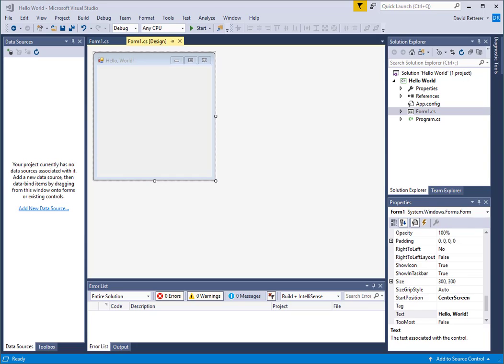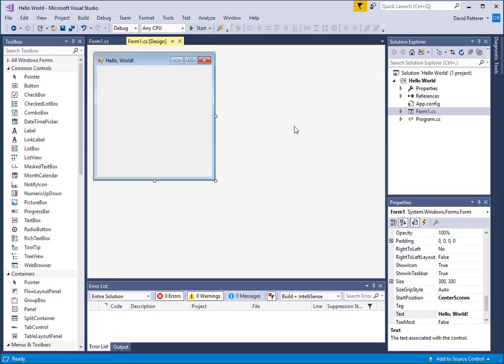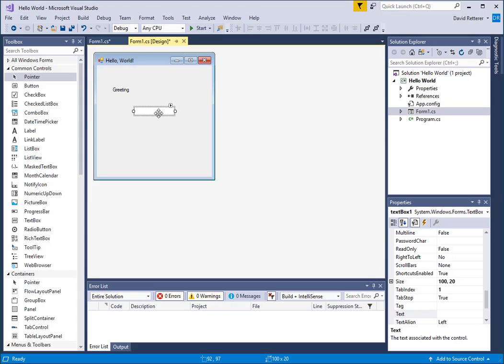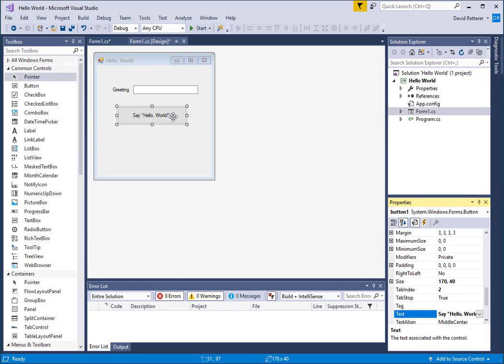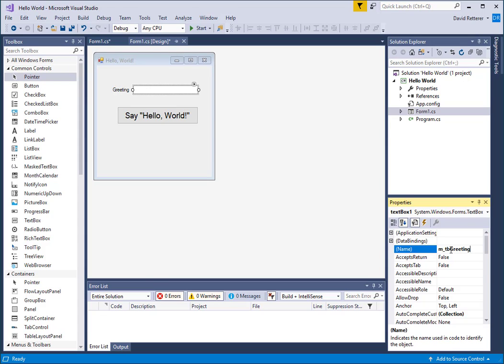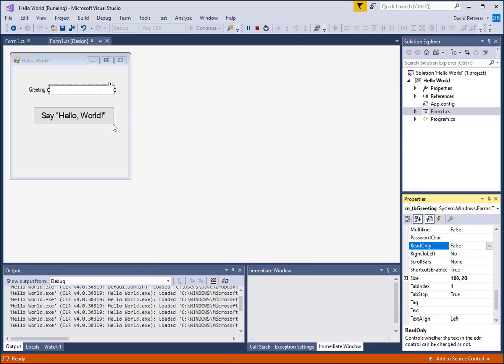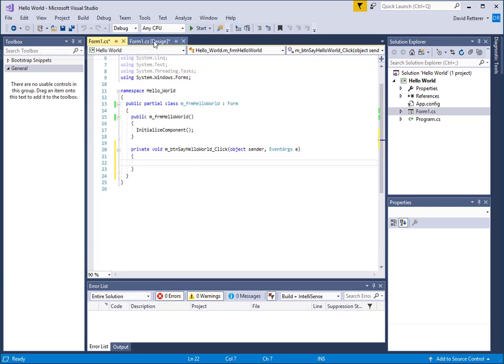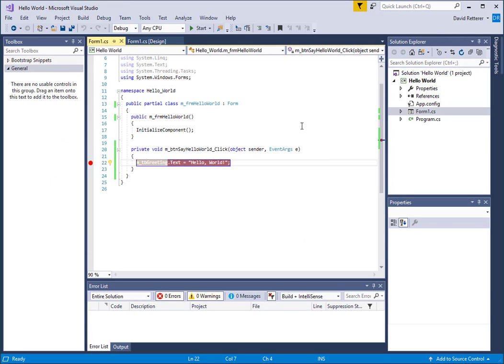Project 3 - Hello, World! in Windows Forms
Creation of a simple Hello, World! applicaiton written in C# using Windows Forms and Visual Studio Community Edition.  Discussion of some of the properties of the main form.